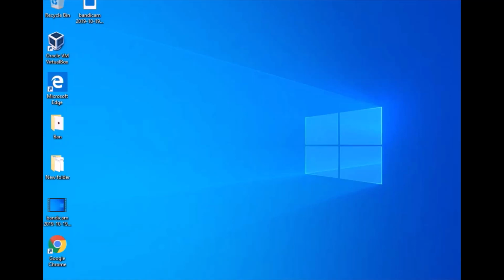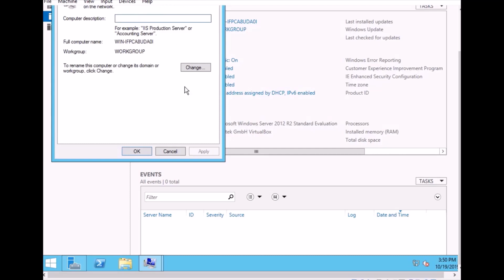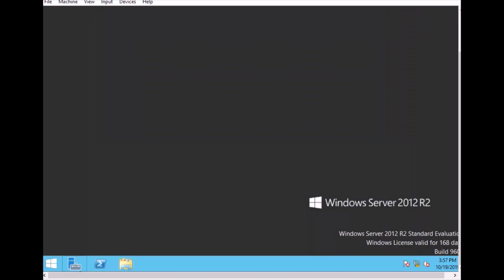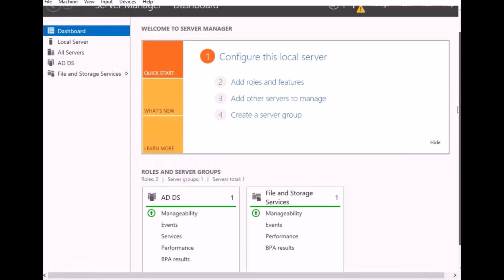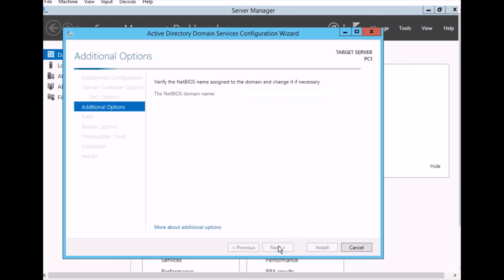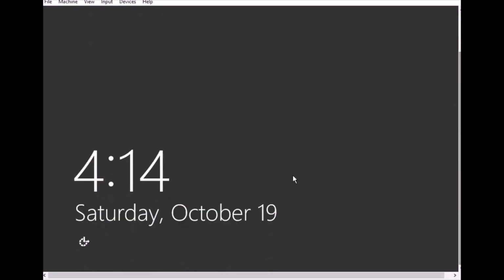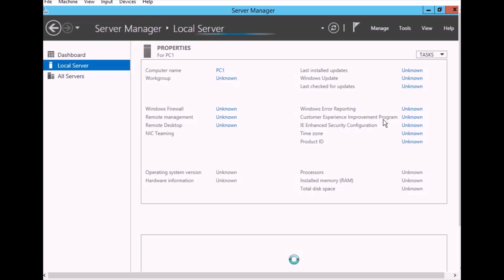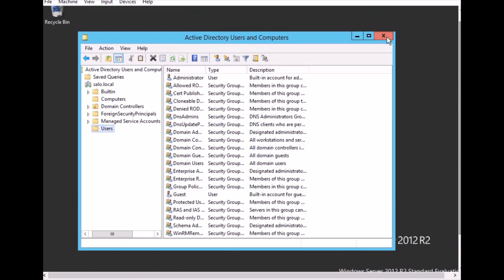Setup and Installation Windows server 2012 Domain Controller and DHCP Complete Setup on Virtual Box